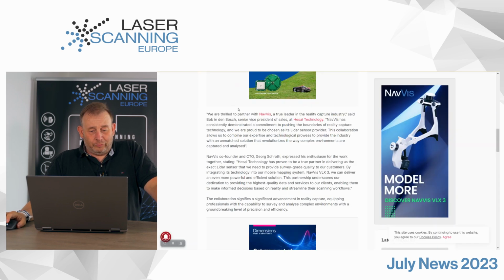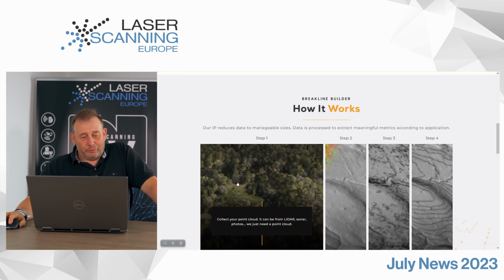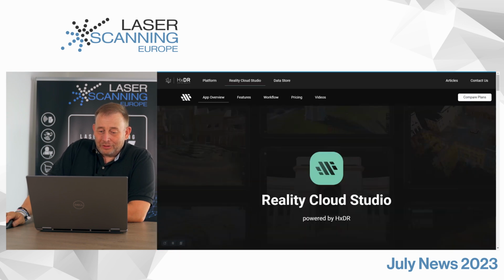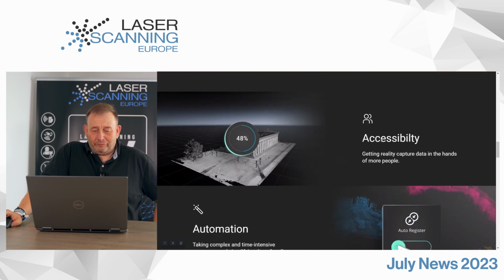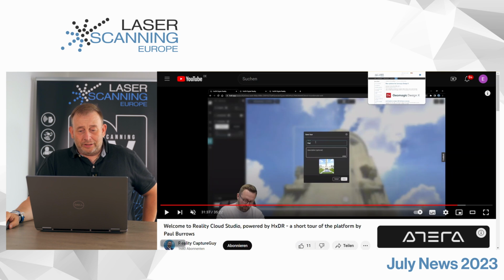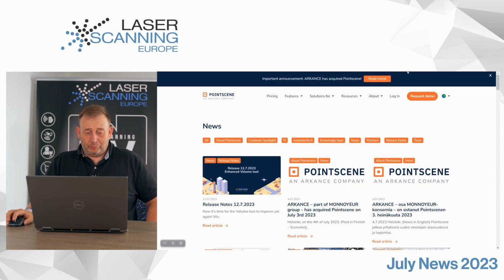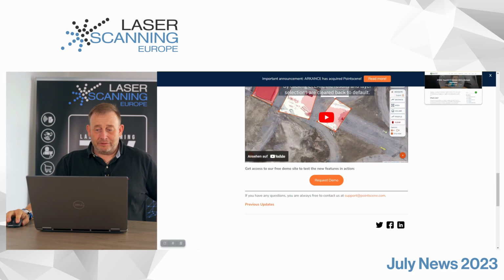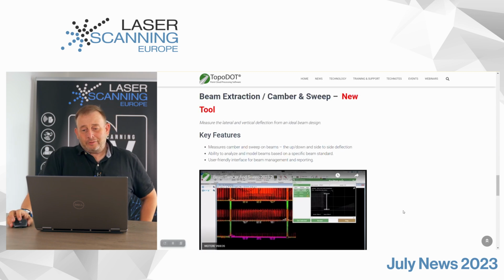July 2023 3D Scanner News | Hardware and Software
Hello, laser scanner friends!
Quite a lot has happened in July. We have collected the latest developments on the market from the areas of hardware, software, accessories and events for you.

Timeline:
00:00 - 00:23 Intro
00:24 - 01:33 EinScan H2
01:34 - 02:27 TRUEVIEW
02:28 - 03:29 Hesai & NavVis
03:30 - 04:14 Breaking Builder
04:15 - 04:49 VEERUM
04:50 - 05:59 Hexagon
06:00 - 08:19 Reality Cloud Studio
08:20 - 09:18 Geomagic Design X
09:19 - 10:23 PointScane
10:24 - 11:55 TopoDOT
11:56 - 12:40 Outro